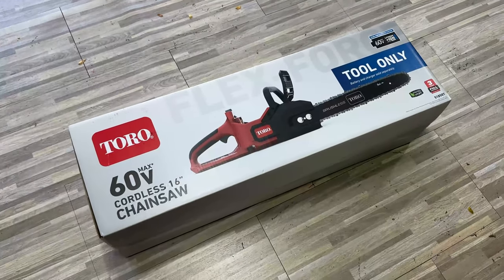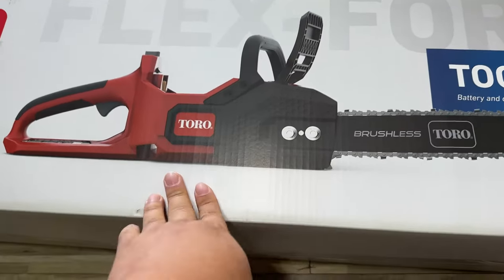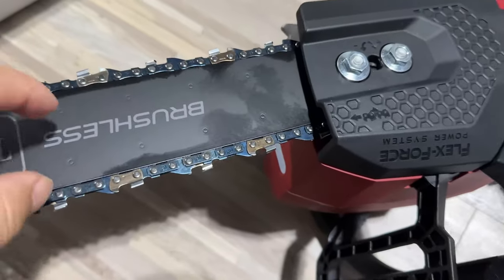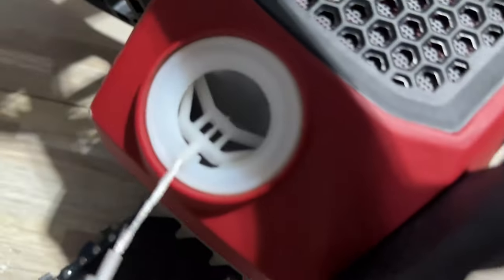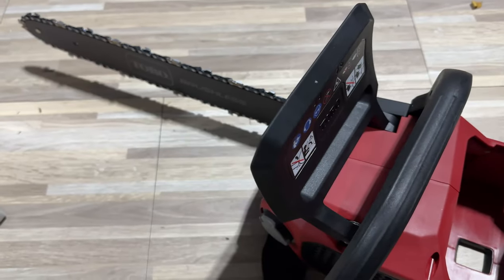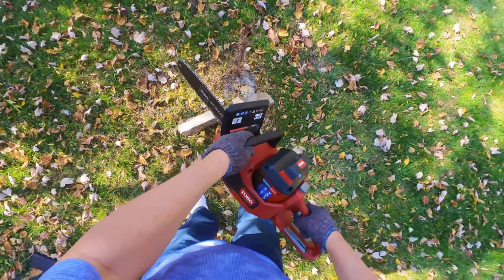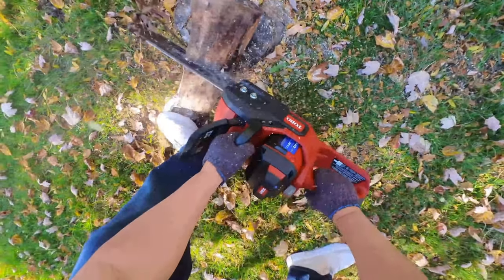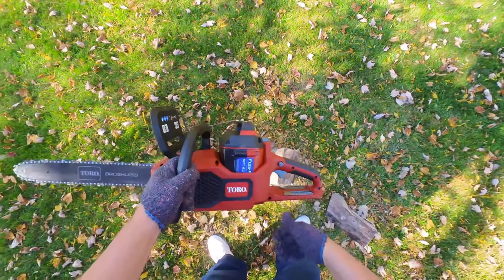TORO Flex-Force Is The Best Cordless Electric Chainsaw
Toro
Flex-Force 16 in. 60-Volt Max Lithium-Ion Battery Electric Cordless Chainsaw, 2.5 Ah Battery and Charger Included

16" bar and chain to take on bigger trees.
3-phase brushless motor with RunSmart® onboard intel.
Up to 50 cuts of 6"x6" branches on a single charge.

16" Electric Chainsaw with 60V MAX* Battery Power (51850)
with Flex-Force Power System®

Brushless Motor - More power, more runtime, and longer life. Digitally-controlled to automatically provide more power when you need it.
Easy to Start - Just push the button, and pull the trigger to start.
Get More Done - Cut through a 6" x 6” timber up to 50 times on a single charge.^
Easy to Use - Pro-style chain tensioning with on-board tool storage and automatic chain oiler.

The Toro 60V* Max 16” Brushless Chainsaw is the real deal. A full 16” bar and chain lets you cut big trees cleanly and consistently. Get 50 cuts through 6”x 6” branches on a single charge^. So you can get the whole job done. Brushless motor with RunSmart® onboard intel optimizes RPMs and torque in real time, for peak cutting performance in the toughest conditions. We’ve made things extra easy with pro-style chain tensioning, on-board tool storage, and push button start. The days of yanking a pull cord are gone. As part of the Toro 60V Flex-Force Power System®, it's got power like no other that commands a full line of tools. Go from tool to tool to tool, done and done and done.

*Battery manufacturer rating = 60V maximum & 54V typical usage. Actual voltage varies with load.
^Based on controlled laboratory testing. Actual runtime/number of cuts will vary based on conditions. Expedition Money LLC